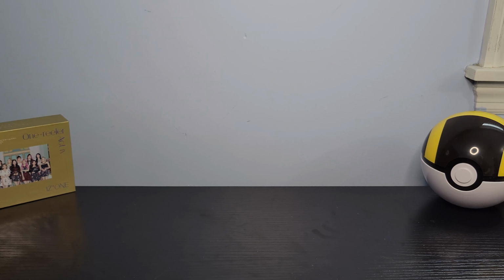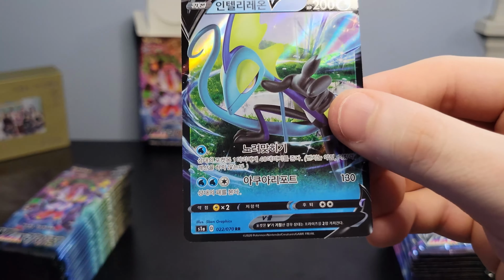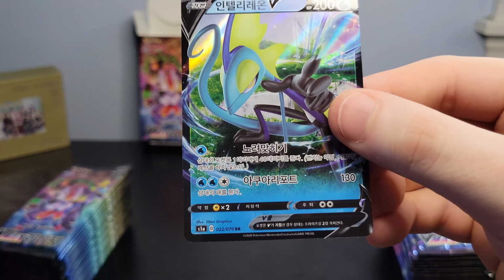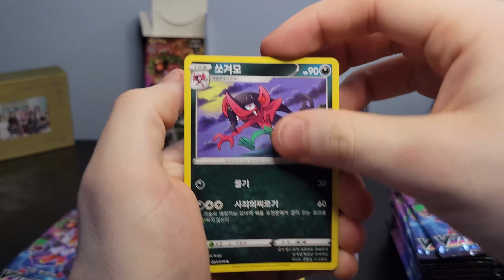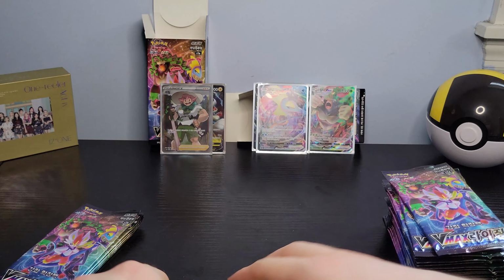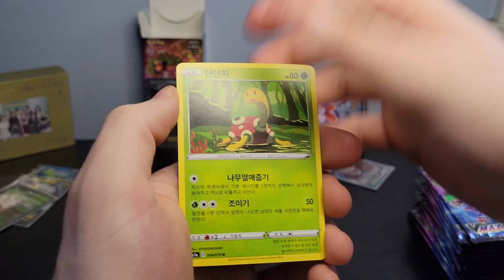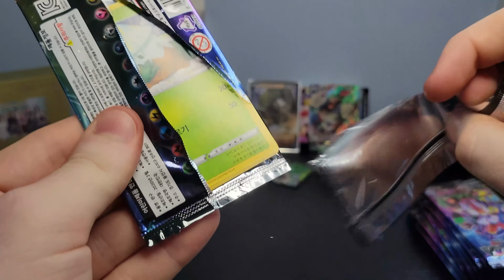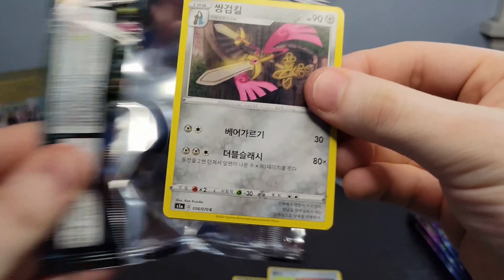Twins!! - Pokemon Vmax Rising Korean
The latest reprisal of English Pokemon card sales, while exciting at first, became very underwhelming.  So, today I'm back to Korean packs for some beautifully rare cards.

While you're at it, why don't you click on one of the fabulous links below to check out more Jokingfire related webpages, playlists, and social medias. It can't physically hurt you that much, can it? (mentally is a totally different story)
Battle.net ID:          jokingfire #1859